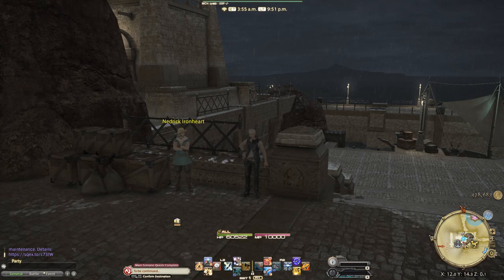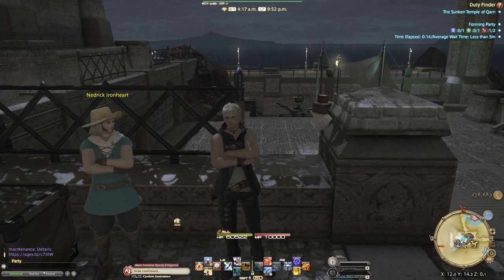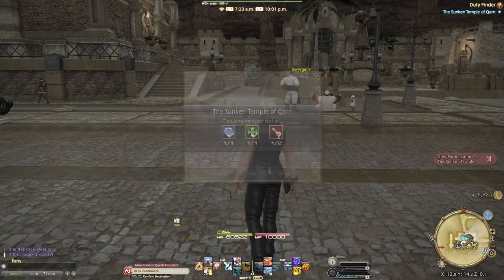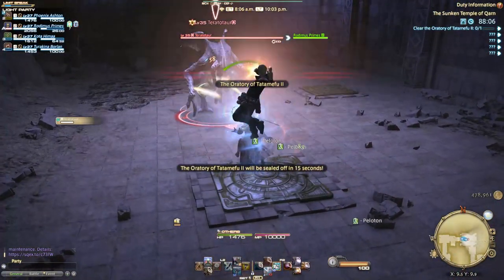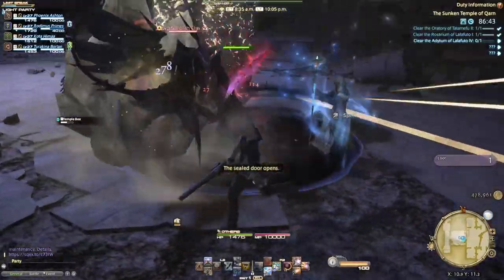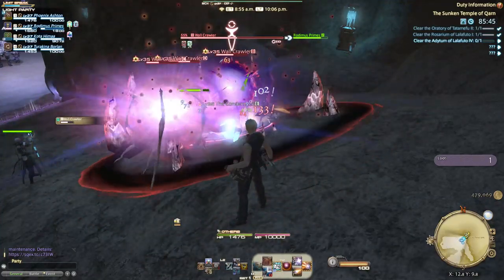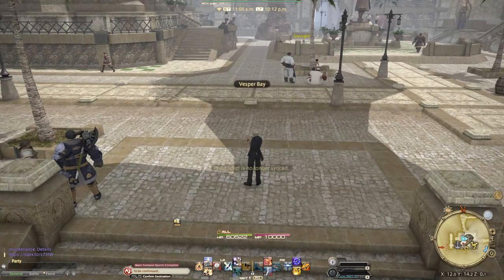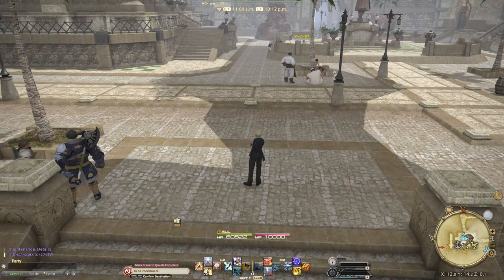Sunken Temple of Qarn Dungeon Guide [FULL WALKTHROUGH]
Hello and welcome to another FFXIV dungeon guide. Let's get through this temple quickly!